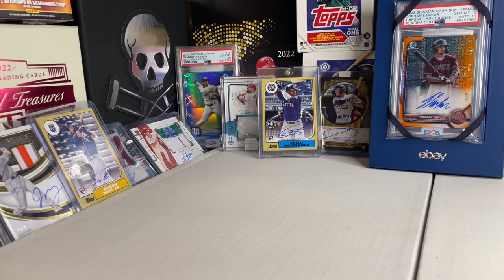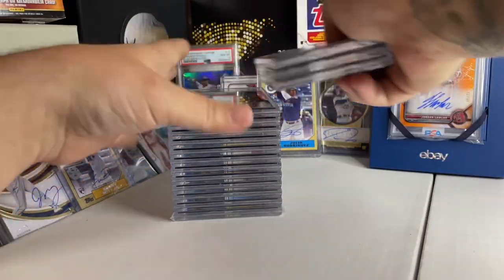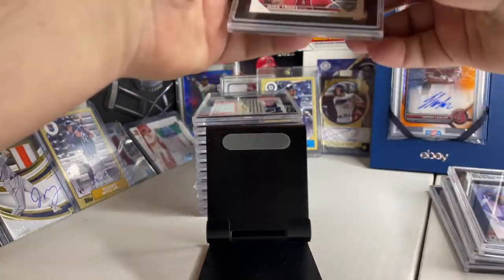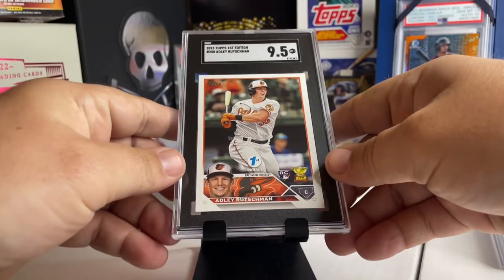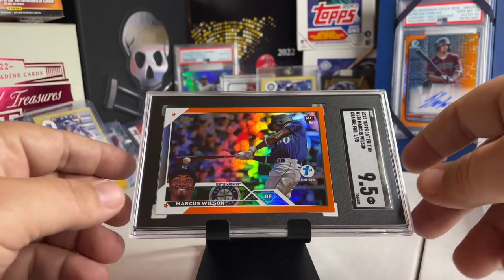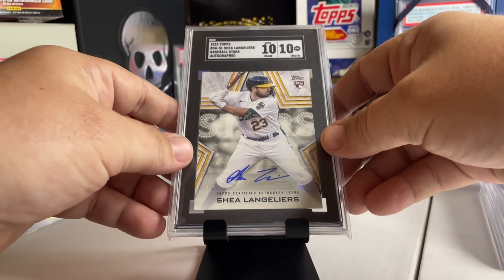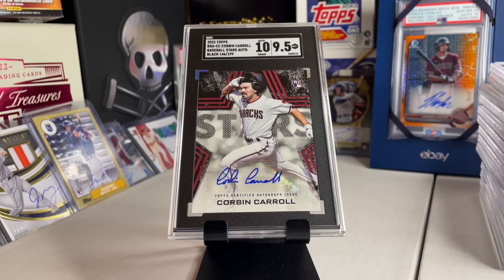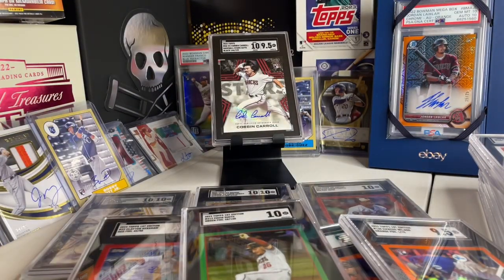Blind Unboxing #3: 2023 Topps Series 1 Baseball SGC Submission for Grading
Unboxing a nice 15 card submission to SGC of 2023 Topps Series 1 Baseball! HUGE autos and  HIGH grades in this one, check it out!!